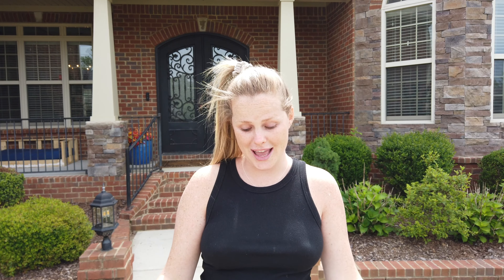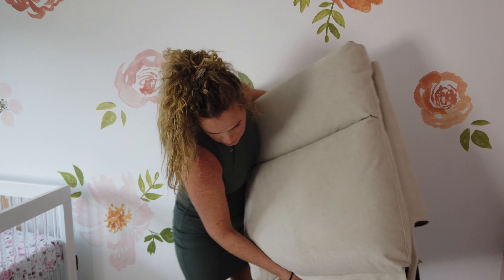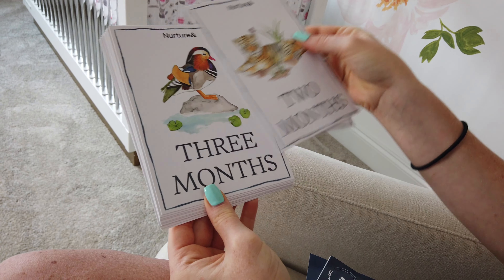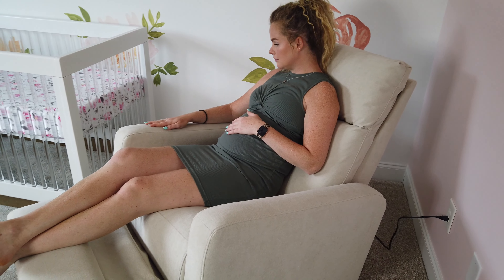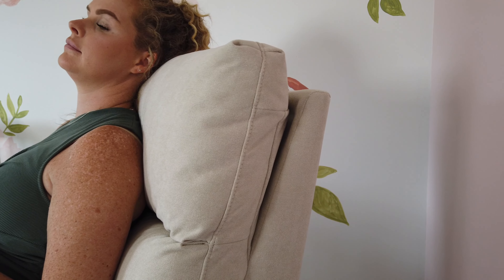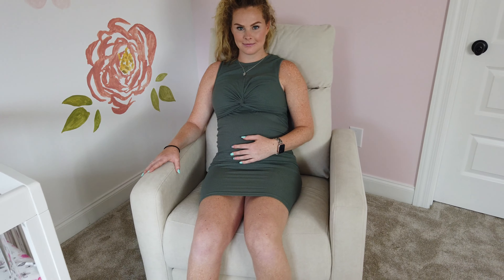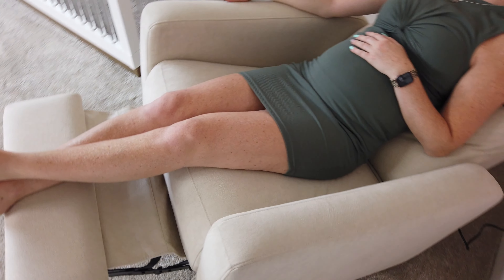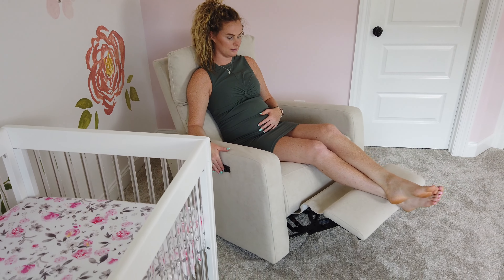MY FOLLOWERS PICK MY NURSERY GLIDER!!! My review of The Glider Plus from Nurture&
Hey Lovelies!!

So a while back I posted a vote for what you all thought was the best nursery glider. You all spoke and we listened. We went ahead and got it and we are NOT disappointed. You guys were absolutely right with this glider. I wanted to include my favorite features for those who may also be looking for an amazing glider.

Nails-
Top-

⛔ Remember that it is forbidden to register this song on any distribution platform.